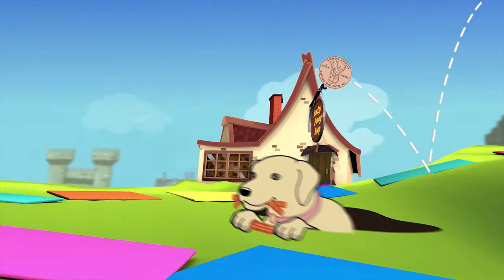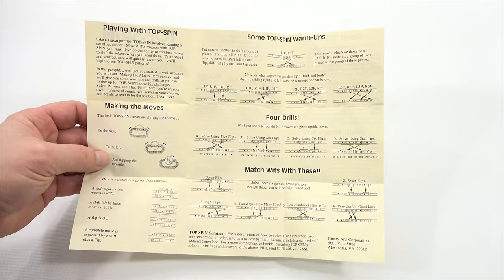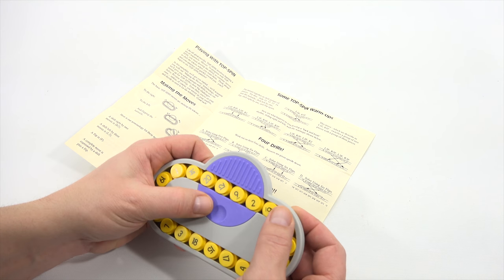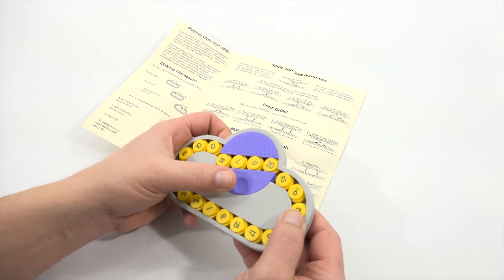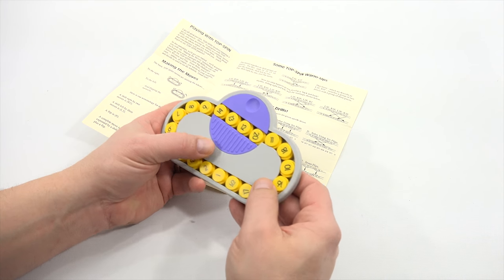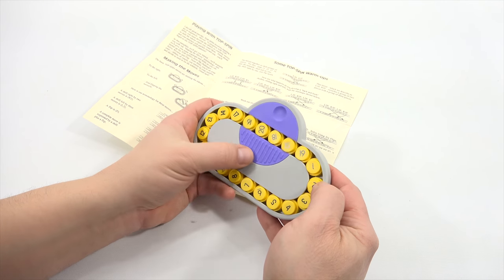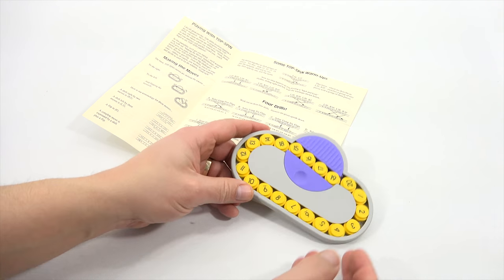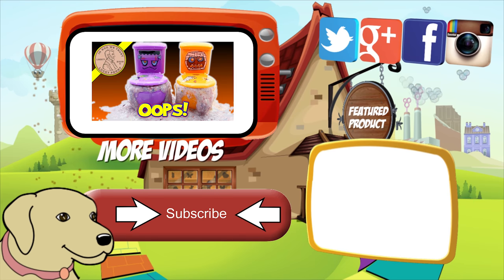Vintage Top Spin Sliding Numbers Puzzle - Binary Arts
There is a solution to switching two numbers, but I did not go much further to solve the puzzle.  There is a video which I found later where someone shows the steps to solving this and I wanted to leave the puzzle for future experimentation.  Basically you are moving the one out of sequence number all the way around the puzzle.  I like these kids of puzzles and think with a little more practice I will be able to figure out the steps.  I have checked out other puzzles from Binary Arts and hope to check out more in the future.

Do you remember the Spin Out Puzzle?  I was able to solve that one on video. Here is a link to that video.

Lucky Penny Thoughts:
LPS-Dave
Later!